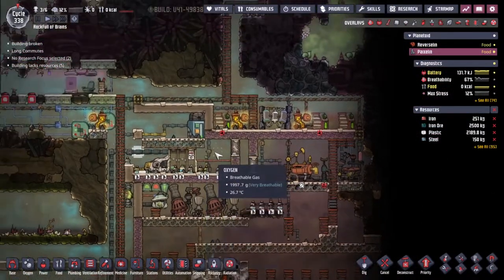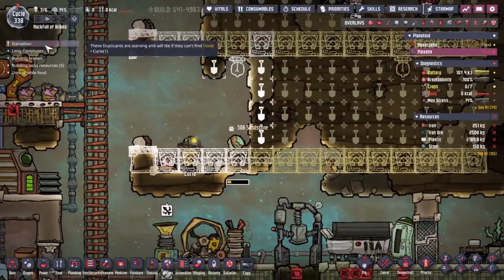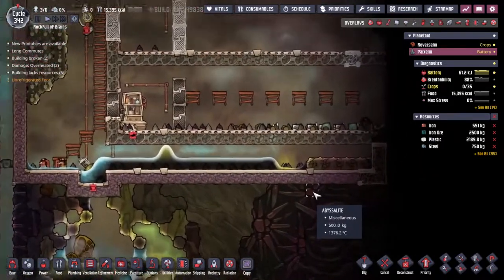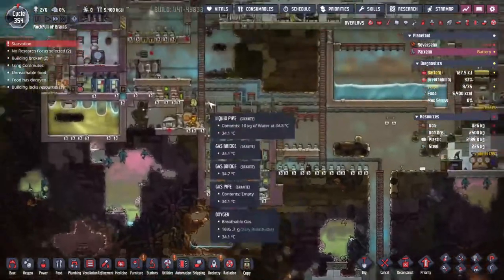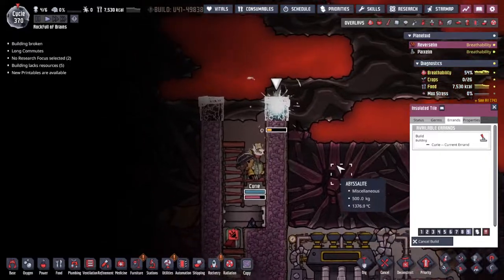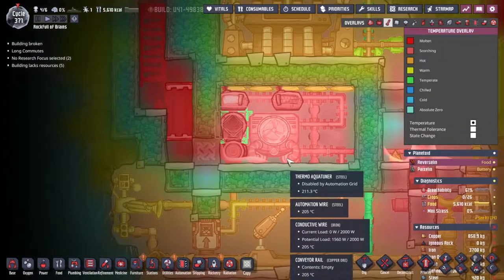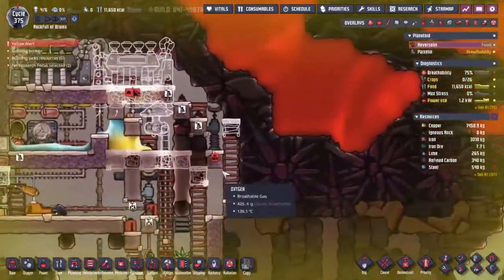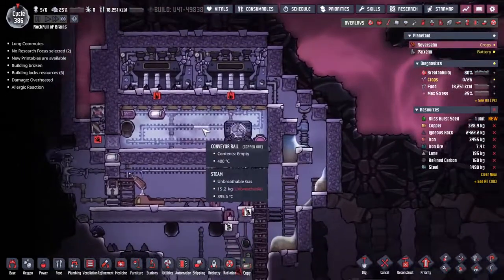Lava Hot | Oxygen Not Included: Spaced out 14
Trying to get a source of sustainable igneous rock means we have to crack into the lava ocean that floats above our heads.

Klei has brought us a DLC to Oxygen not included and changed the entire game, multiple asteroids can now be visited and colonised, teleporters exist and there is not a massage table in sight!!